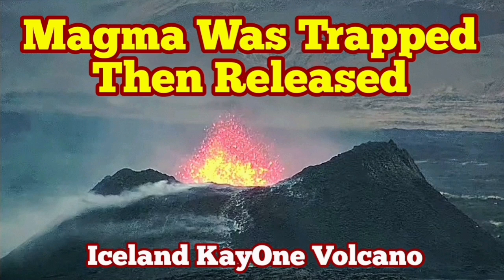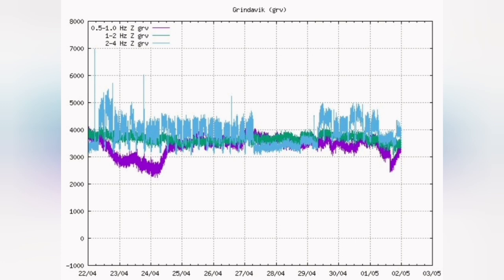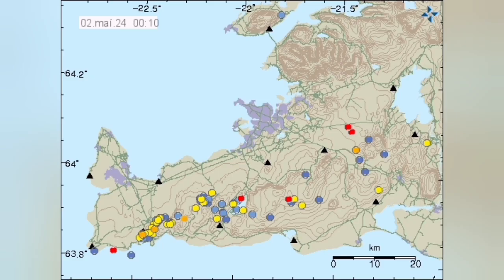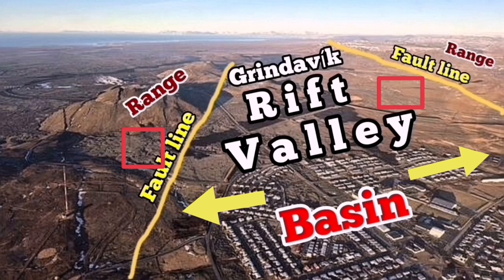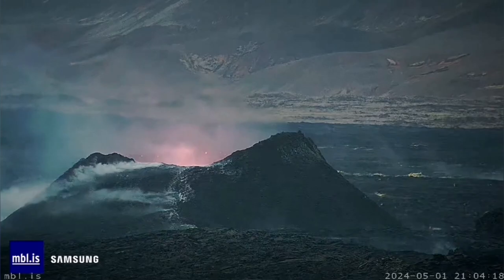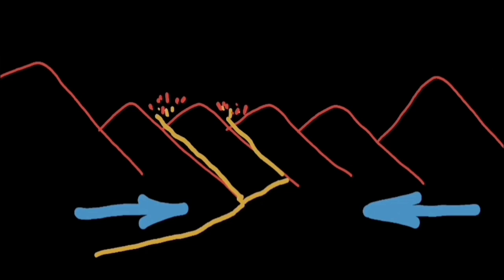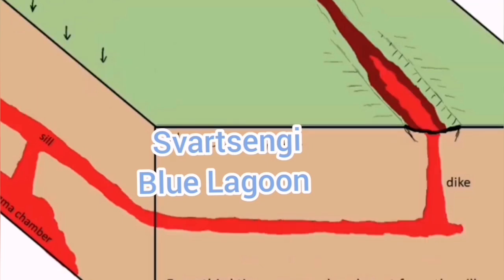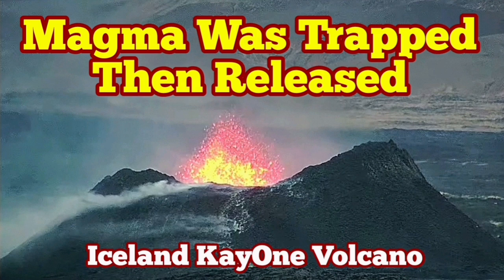Magma Was Trapped, Then Released, Iceland KayOne Volcano Eruption Update , Svartsengi, Earthquakes